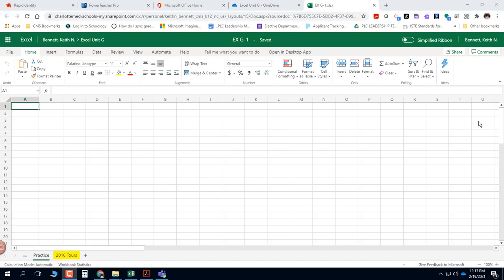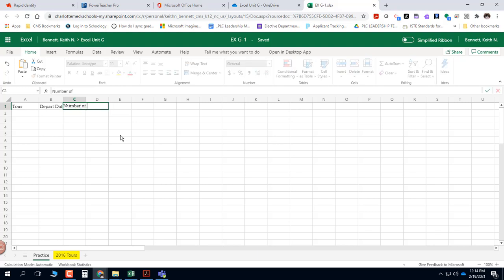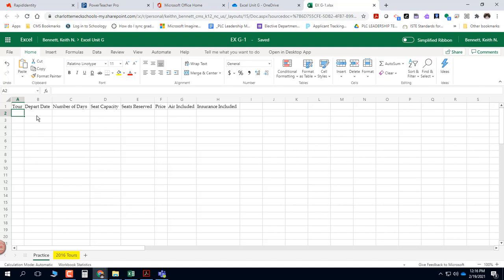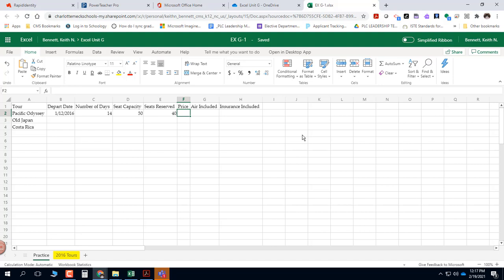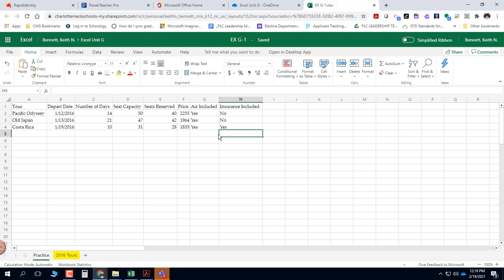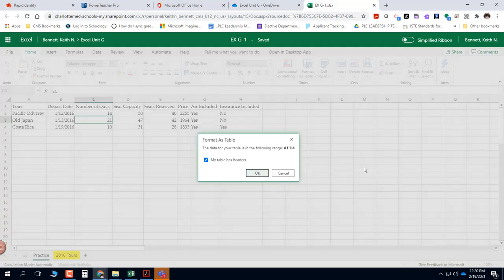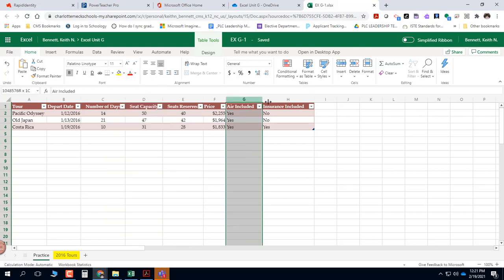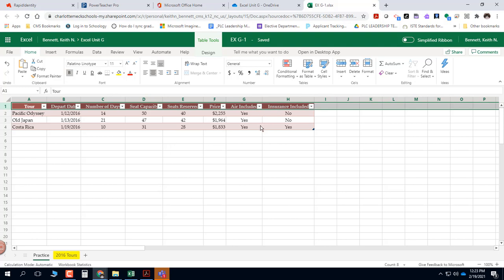1 Managing Data Using Tables